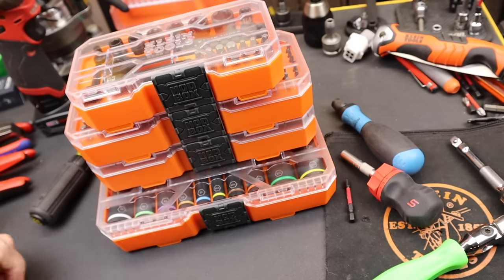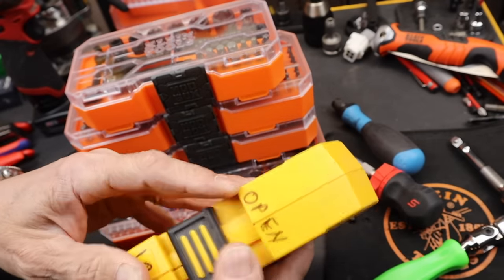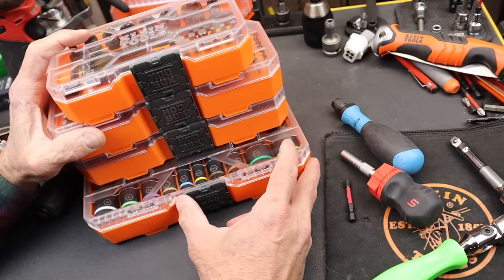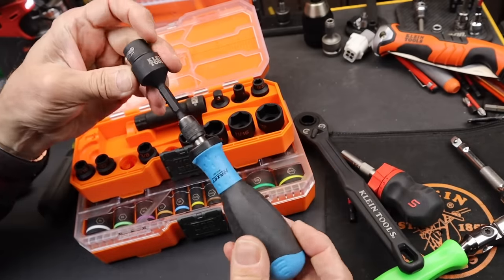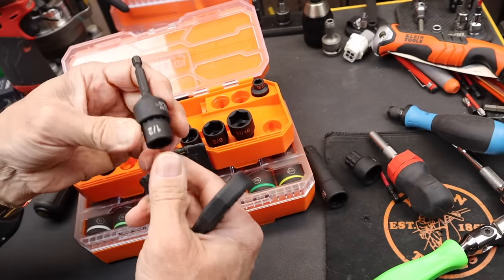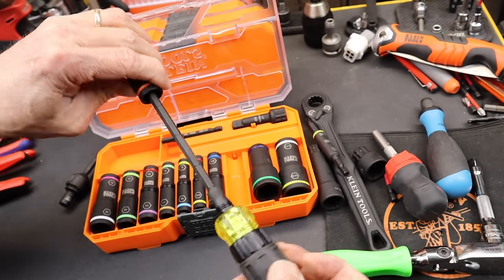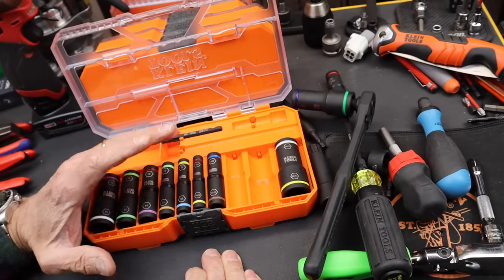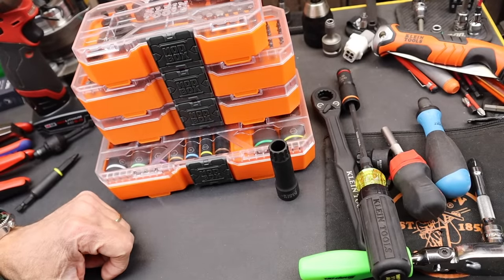Just Wow! Klein KNECT Pass-through and Metric Deep Flip Socket sets. Klein is on a ModBOX Tool Roll!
Klein KNECT Pass-through and Metric Deep Flip Socket sets. Klein is on a ModBOX Roll!
#65239 Klein Tools 13-Piece Standard (SAE) 1/4-in, 3/8-in Drive 6-point Set Deep Socket Set

#65400 Klein Impact Pass Through 15-Piece Deep Socket Set

#32787 Klein 64-Piece Micro-Ratchet Bit Precision Driver

32500HD Klein Multi-Bit Screwdriver / Nut Driver, Impact Rated 11-in-1